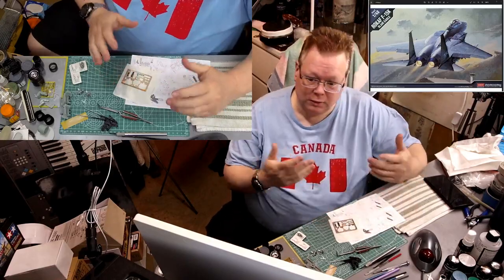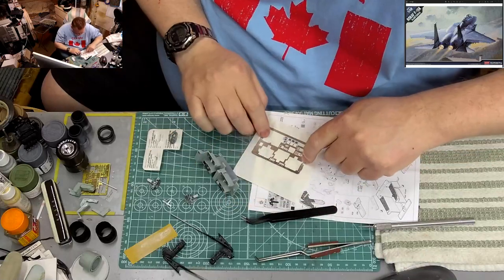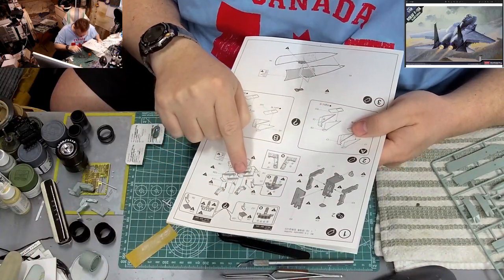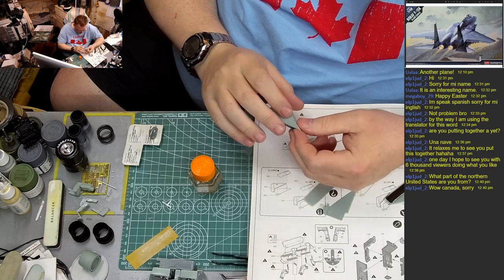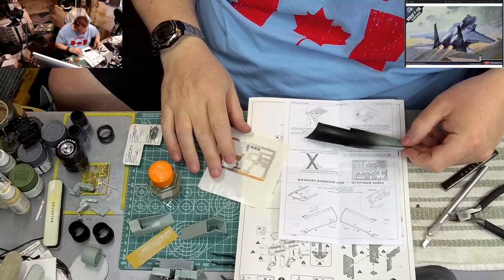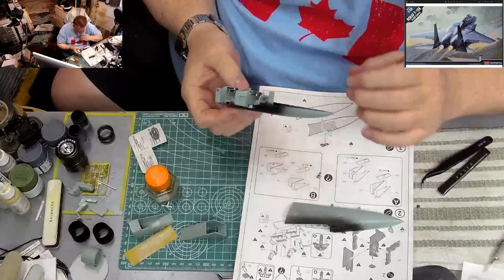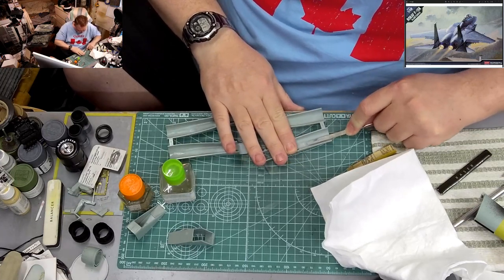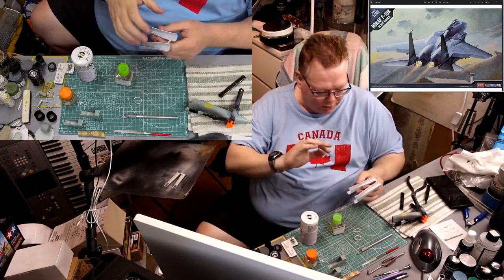1/48 ROKAF F-15K Slam Eagle. Part 2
Cockpit and nose assembly